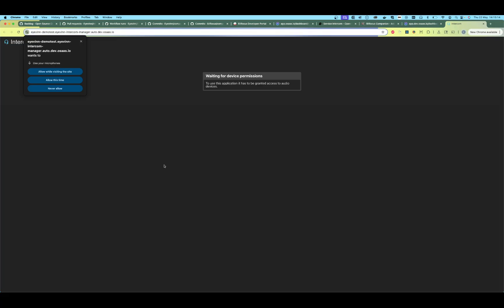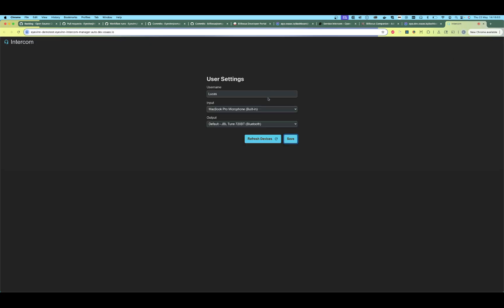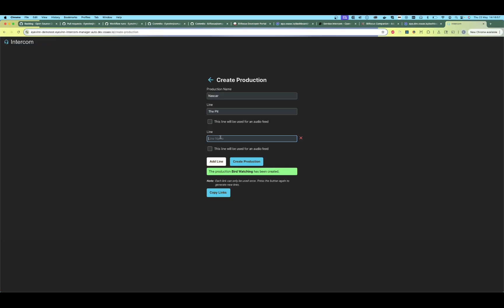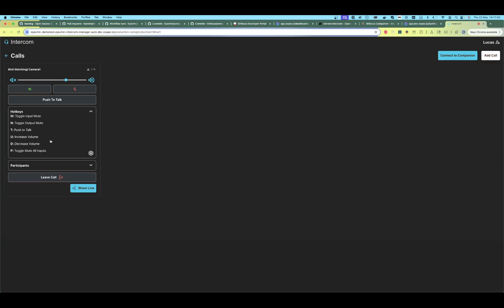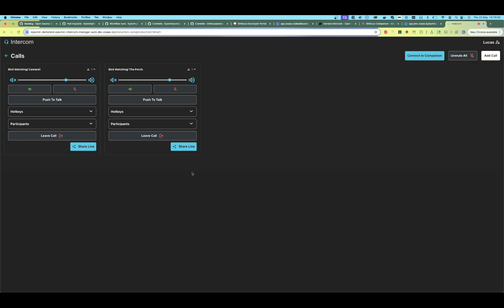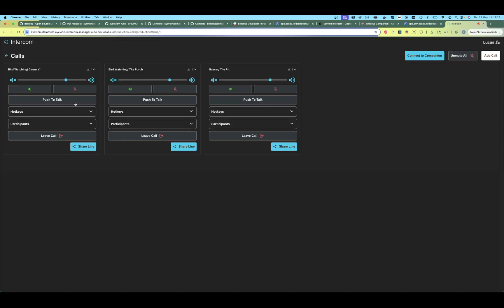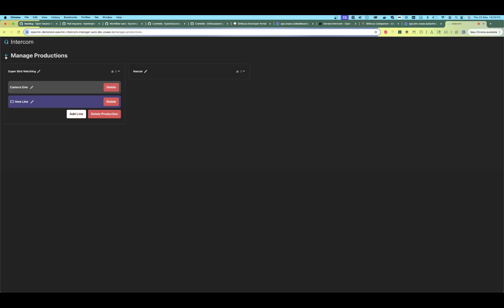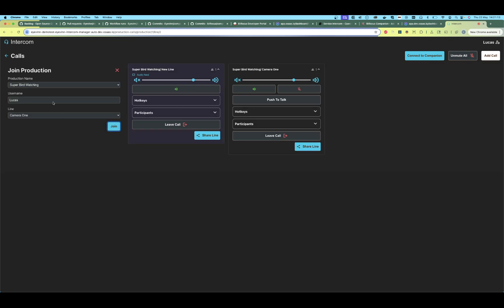Getting started with Eyevinn Open Intercom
Eyevinn Open Intercom is an open source solution that provides production-grade audio quality and real-time latency.
This video helps you getting started with Eyevinn Open Intercom.